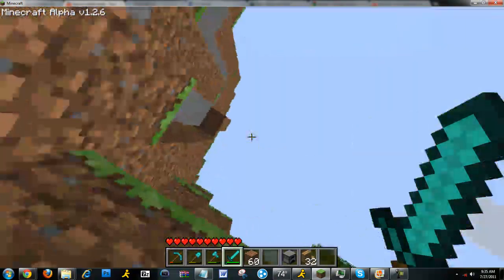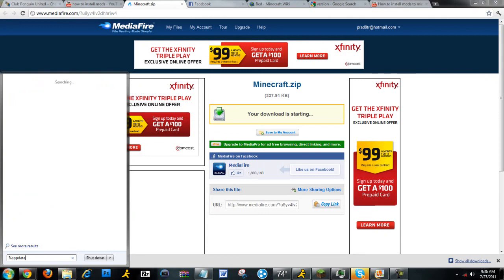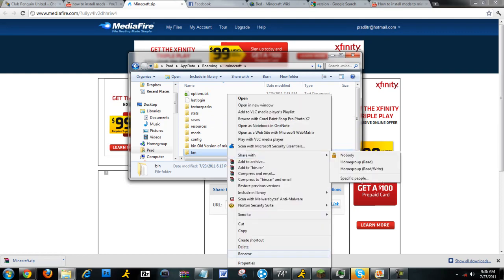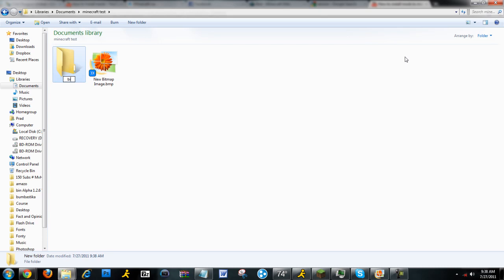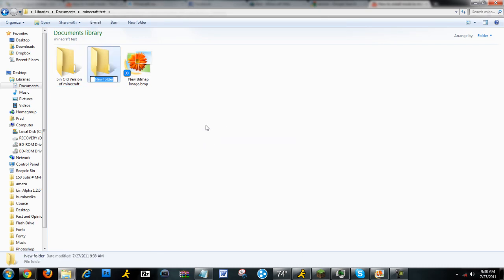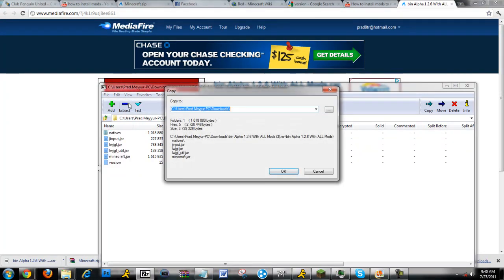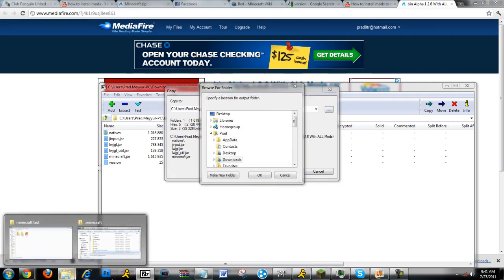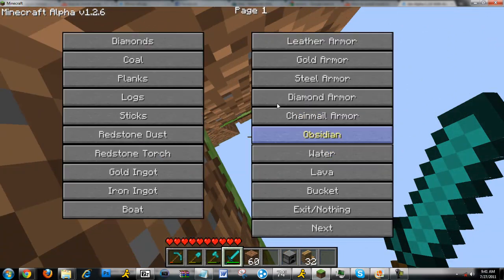How to install Mods (Invedit) On Minecraft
EASIER then Too Many Items!